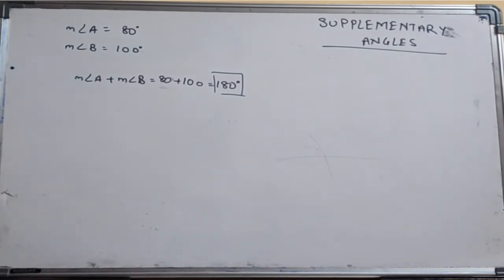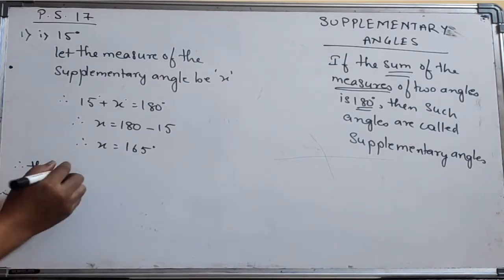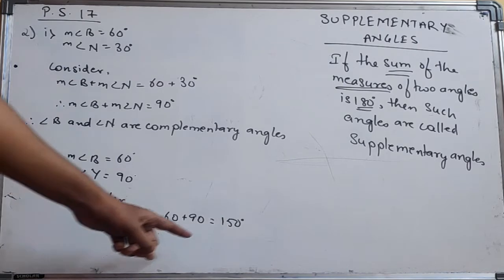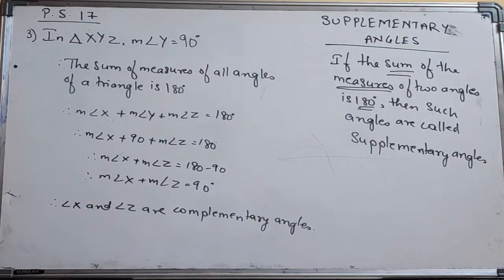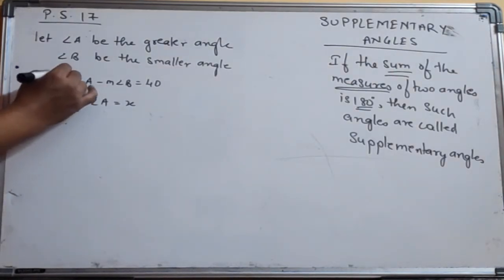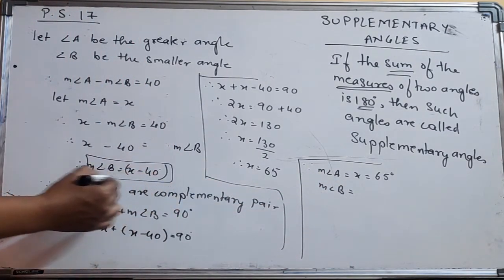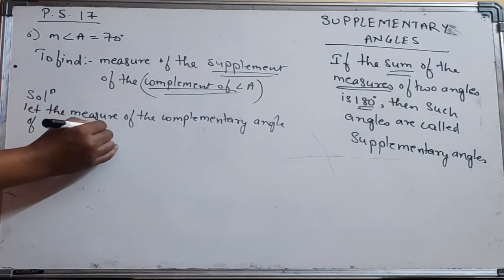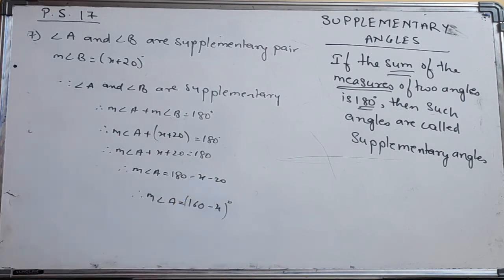Angles and Pairs of Angles P3